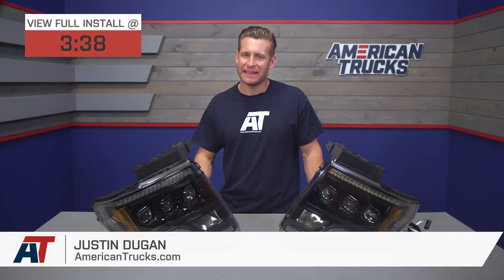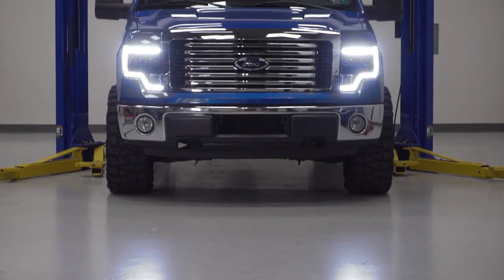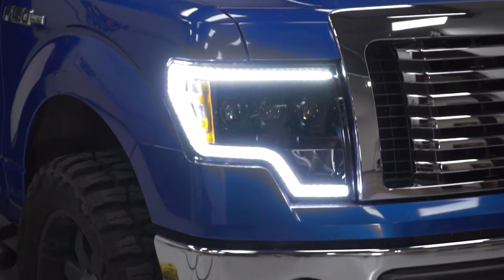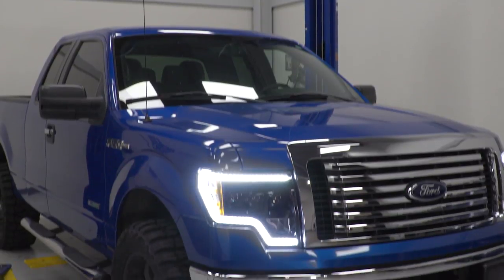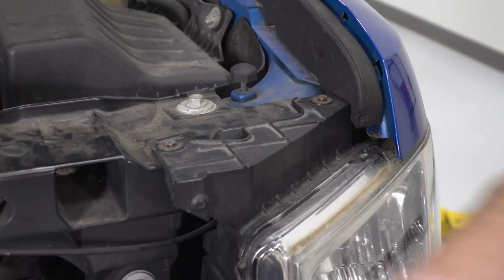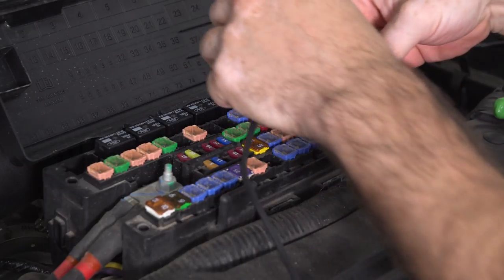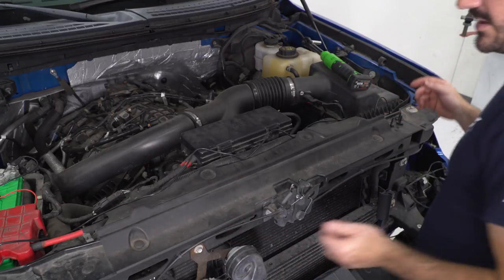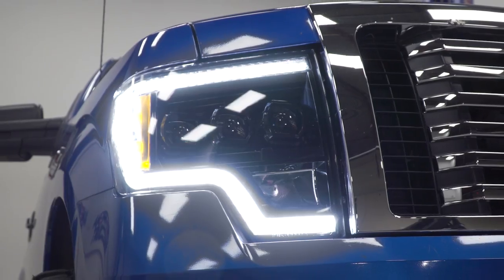2009-2014 F150 Morimoto XB LED Headlights; Black Housing Review & Install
These Morimoto XB LED Headlights are the ideal aftermarket headlight upgrade that offers unparalleled performance, and good looks. With an impressive design, these Headlights will not only update the appearance of your F-150's front end, but they will also easily outperform the factory lights, providing you with more intense illumination, for safer nighttime driving.

Superior Illumination. Employing a projector lens design with a triple LED setup, these Morimoto Headlights will light up the road ahead with a bright focused beam for better nighttime visibility. The stylish white LED Daytime Running Light (DRL) accents ensure that you are visible day or night by distracted drivers. While the amber switchback turn signal indicators bring an updated look to your F-150.

Quality Construction. Manufactured from OEM grade materials, these Morimoto Headlights are assembled to precise standards for long-lasting quality. These Projector Headlights feature black ABS plastic housings with UV-treated, crystal clear polycarbonate lenses and modern LED lighting. Each housing is weather-sealed to prevent dirt and moisture from harming the state of the art electronics found inside.

DOT/SAE Compliant. These Projector Headlights will not only bring a fresh new look to your F-150, but they also meet or exceed the strict guidelines set forth by the U.S. Department of Transportation (DOT) and the Society of Automotive Engineers (SAE), making them legal for street use.

0:00 - Review
3:38 - Tools Needed
3:45 - Install